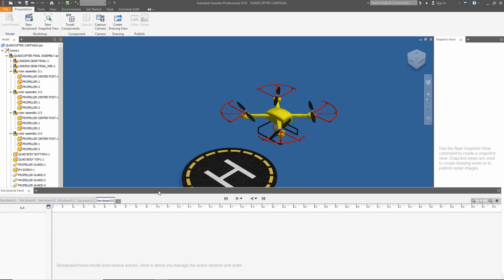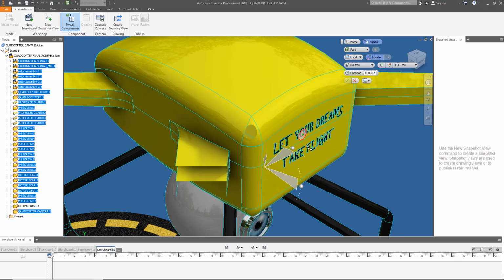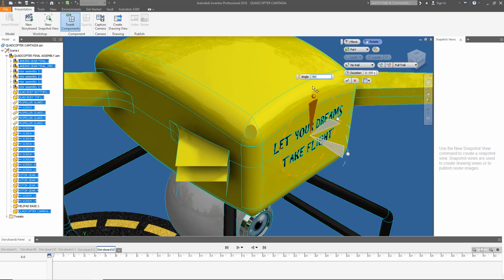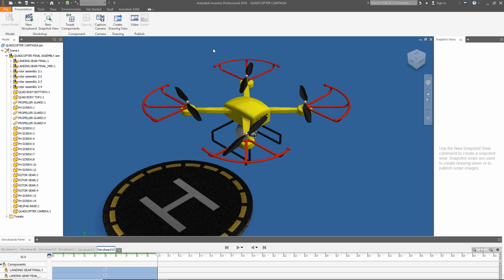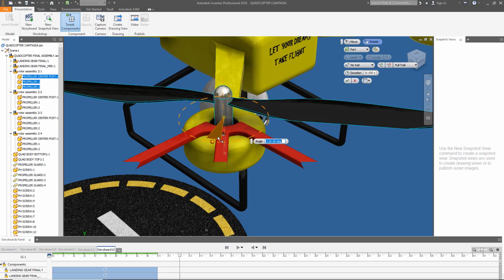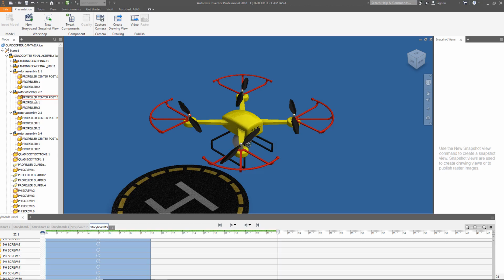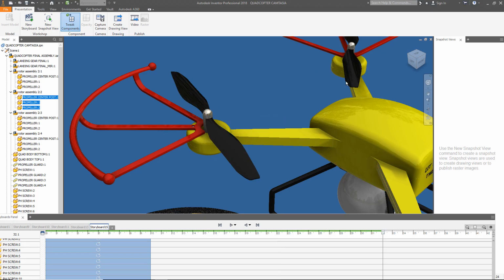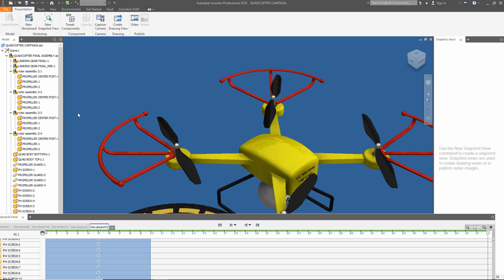QUADCOPTER BARREL ROLL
Animating the quadcopter to perform a barrel roll.